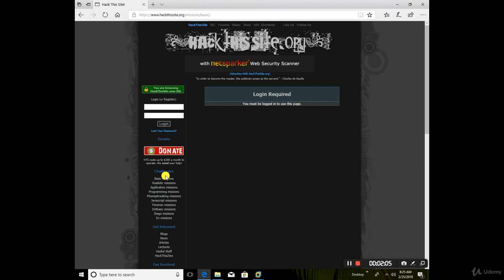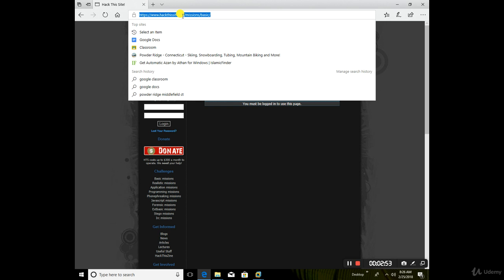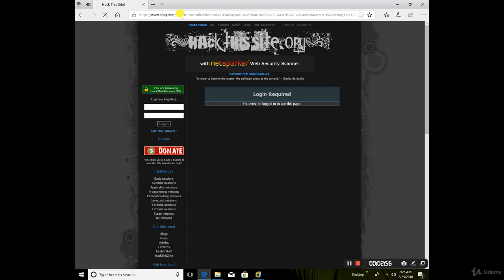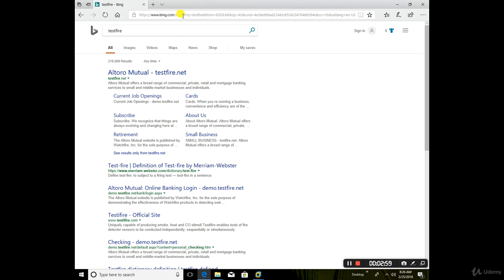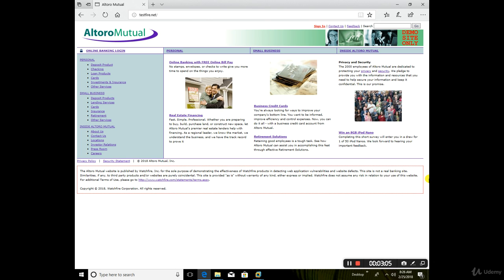15 Explanation External Hackable Websites